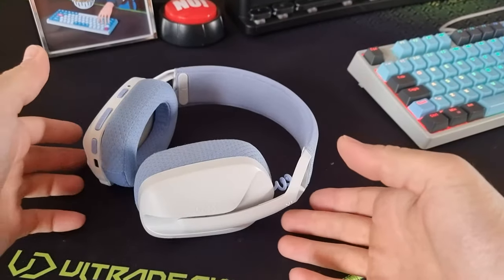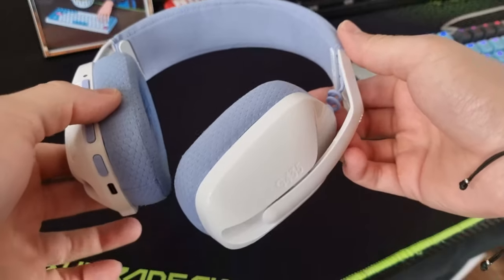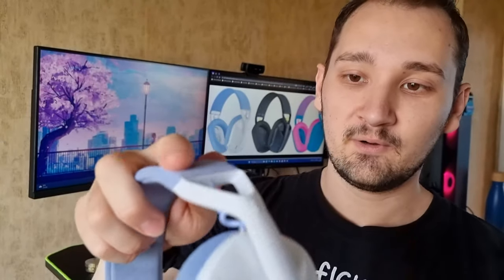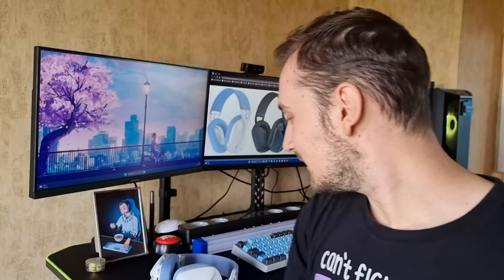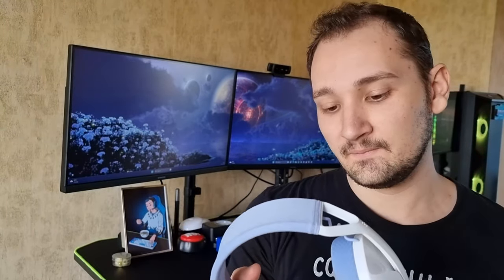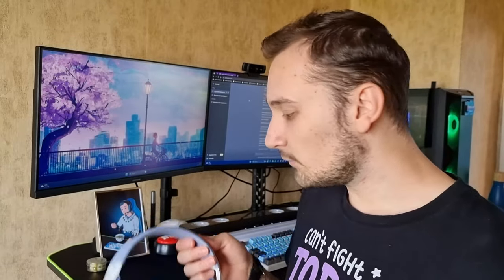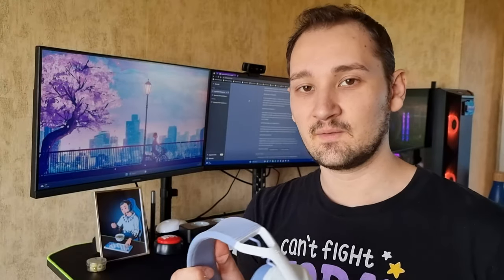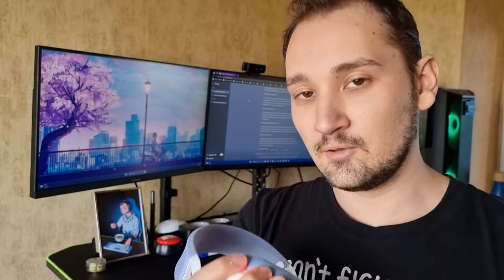Logitech G435 Review! Why are they so cheap?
Today we will be taking a look at the Logitech G435 wireless headphones.

Amazon IT
Amazon CO.UK
Amazon DE
Amazon COM